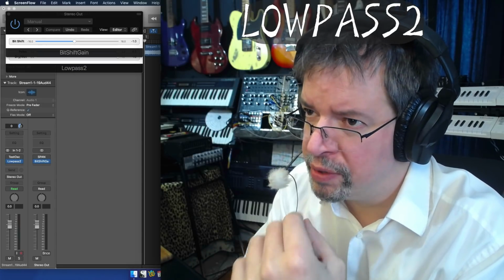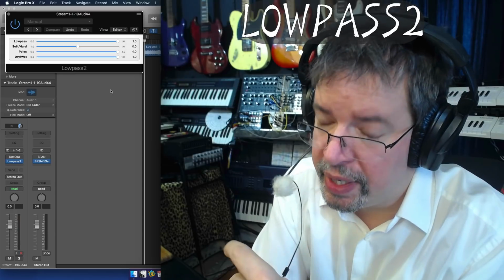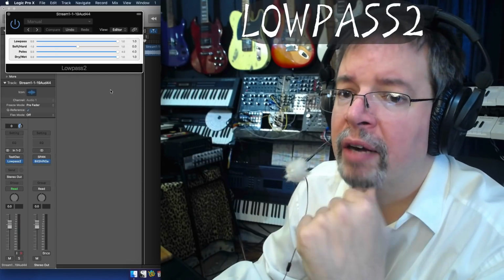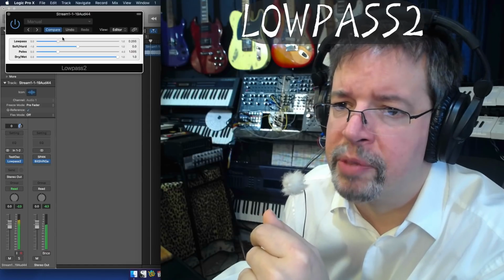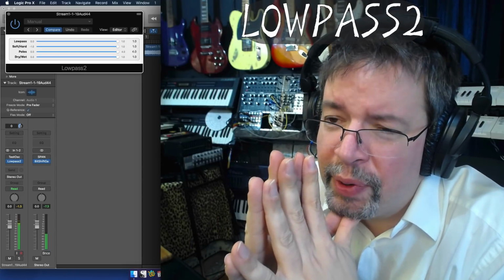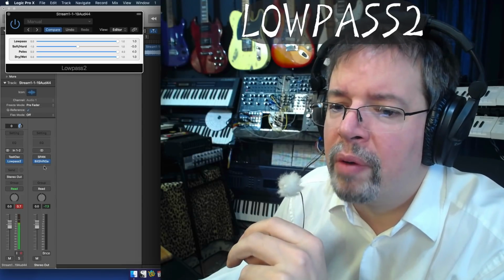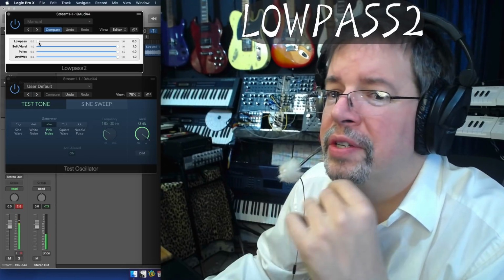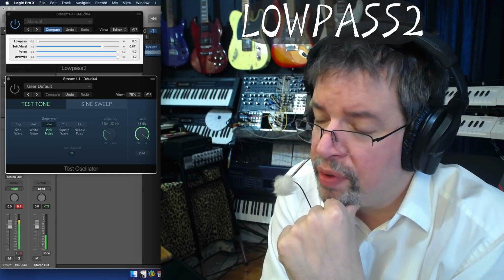Airwindows Lowpass2: Mac/Windows/Linux AU/VST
This new version of Lowpass exists to fix a bug, but then I added stuff to it that makes it entirely a new animal!

The existing Lowpass tries to produce the same cutoff no matter what sample rate you use, but doing that meant high sample rates can never use a fully opened filter. Instead, you got roll-off no matter what. Lowpass2 no longer does that: the filter control goes from complete silence to wide open no matter what sample rate you're at.

But there's more: Lowpass2 still uses the interleaved IIR filters the original Lowpass pioneered (you'll notice subtle bleed-through of information near the Nyquist frequency, beyond human hearing, but also the open and involving sound) but now it can use from zero to four poles of filter: so you get a stronger effect, and a sharper roll-off!

And that's important because with four poles of filter you REALLY hear what the Soft/Hard slider does. This interacts with the filter control (don't expect the cutoff frequency to stay the same) but what it does is vary the cutoff based on what sample value the input is. So you can either roll off harder for the peaks of the sound… or let 'em through more. Since it's an IIR filter the effect is gradual, but at four poles it's really noticeable.

That gives you two distinct tone colors for your lowpassing, plus special effects: in the video I demonstrate how cranking the control to Hard on pink noise can make it sound like wind noise where you're going incredibly fast. Lowpass2 is ideal for experimental tone shaping, and for sound design.